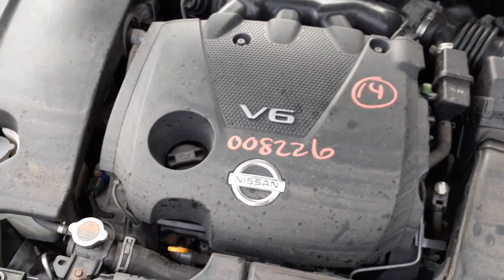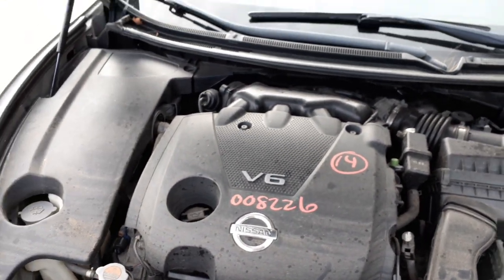All American Auto Wreckers is Dismantling this 2014 Nissan Maxima S 3.5 Auto Flood Dam Stock # 8226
This 2014 Maxima stock # 8226 is a Fresh water Flood damage. Took water to above door handles inside the car. The 3.5 engine and transmission are in good shape no water damage at all. The body of this 2014 Maxima is real clean and its also a S model. The interior of this maxima is no good and we haven't put any of it in stock. So the Exterior Paint code is-K23-Silver. The Interior Trim code is-G-Gray Cloth. The Build Date is 11/13. So if Moe-Larry or Curly can help you with any parts from this 2014 Nissan Maxima.